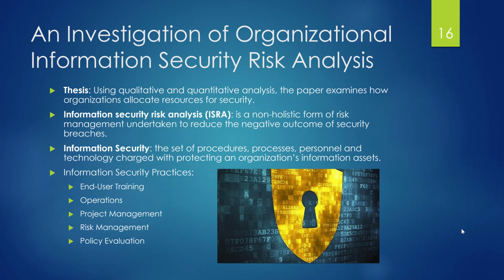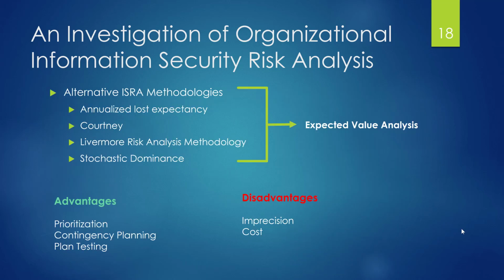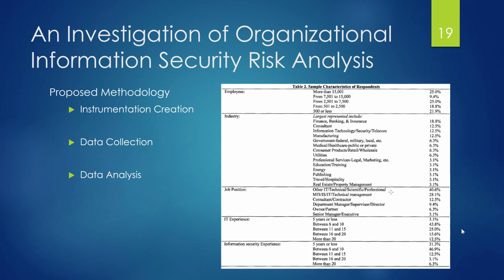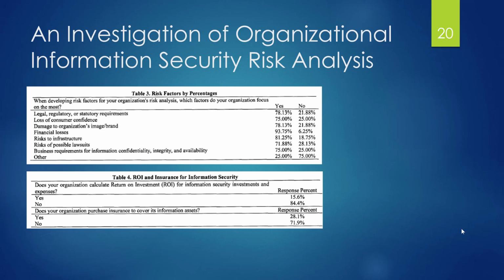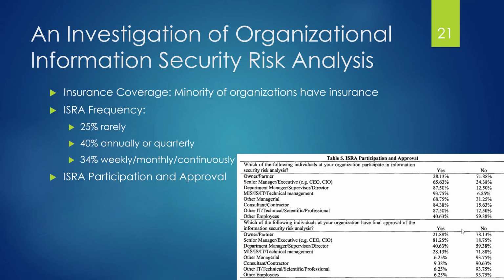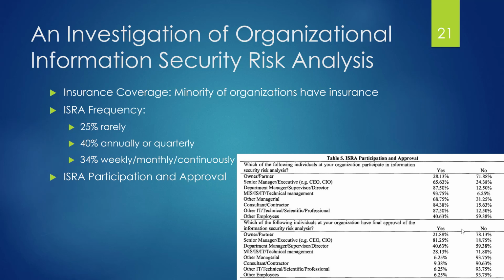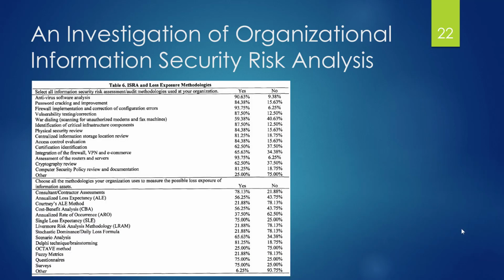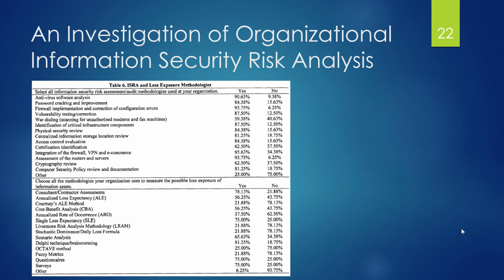5 3 Information Security Risk Analysis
This is the third of six videos exploring risk statements and chapter 5 of Wheeler's most excellent book on Risk Management. This particular video covers information security risk analysis.

Table of Contents:

00:00 - An Investigation of Organizational Information Security Risk Analysis
01:18 - An Investigation of Organizational Information Security Risk Analysis
01:45 - An Investigation of Organizational Information Security Risk Analysis
02:14 - An Investigation of Organizational Information Security Risk Analysis
03:52 - An Investigation of Organizational Information Security Risk Analysis
05:22 - An Investigation of Organizational Information Security Risk Analysis
06:09 - An Investigation of Organizational Information Security Risk Analysis